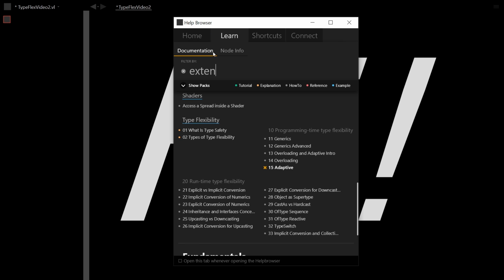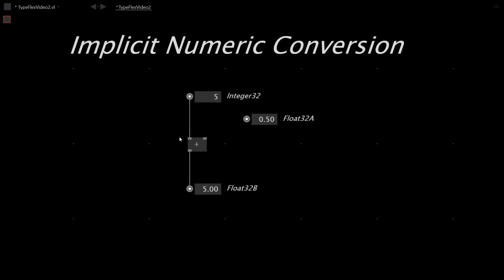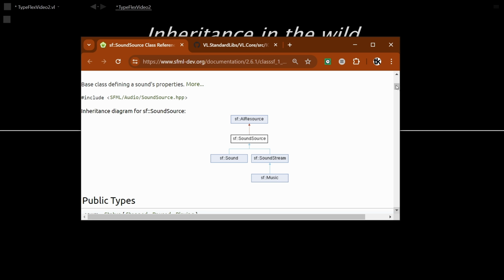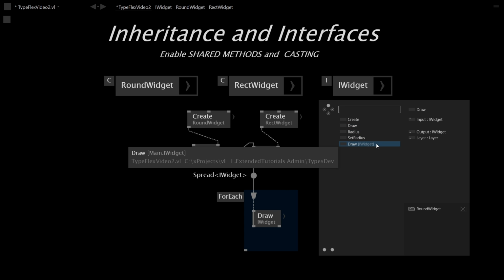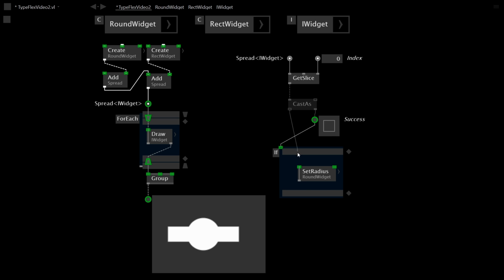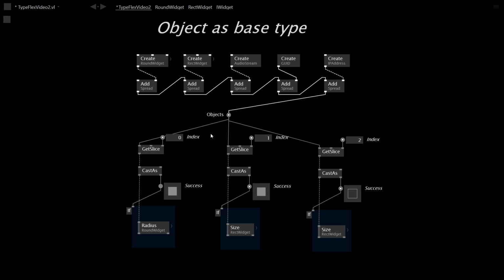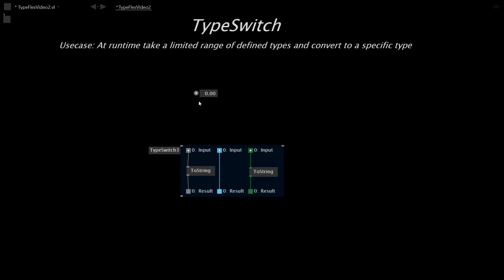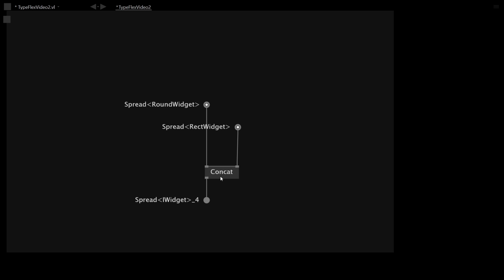Type Flex 2: Run-Time Type Flexibility in vvvv Gamma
Part 2 of 2 on Type Flexibility in vvvv gamma.

Covering
00:00 Intro
01:23 Explicit vs Implicit conversion
02:50 Implicit Numeric Conversions
05:55 Performance of Implicit Numeric Conversions
06:14 Explicit Numeric Conversion
07:29 Performance of Explicit Numeric Conversion
07:43 Inheritance and Interfaces intro
09:24 Identifying Inheritance from documentation
10:42 Identifying Inhertiance from code
11:41 Interfaces background
13:13 Identifying Interface implementation from documentation
13:35 Identifying Interface implementation from code
14:15 Identifying Interface implementation in vvvv patches
15:12 Upcasting and Downcasting
21:16 Performance of Upcasting and Downcasting
21:59 CastAs vs Hardcast
23:13 Casting to Object type
26:02 How to use OfType (Sequence)
27:20 How to use OfType (Reactive)
27:49 Performance of OfType
28:08 How to use Typeswitch
31:30 Implicit conversion of collections (& observables)

LINKS

reference in the vvvv gray book showing renamed C# primitives